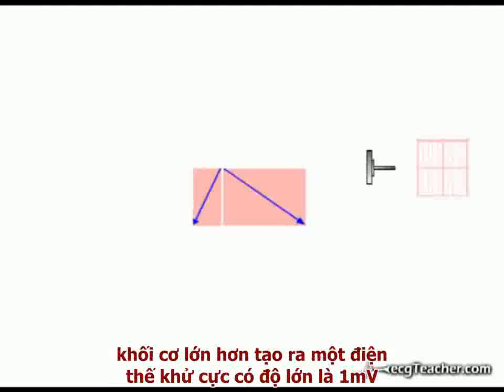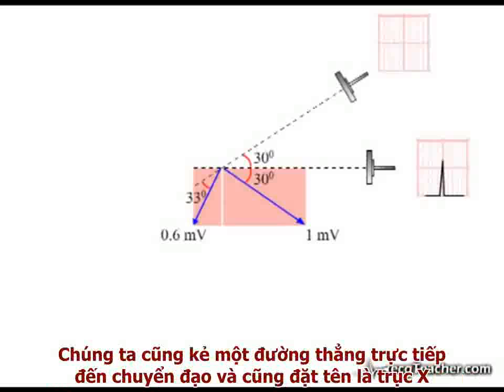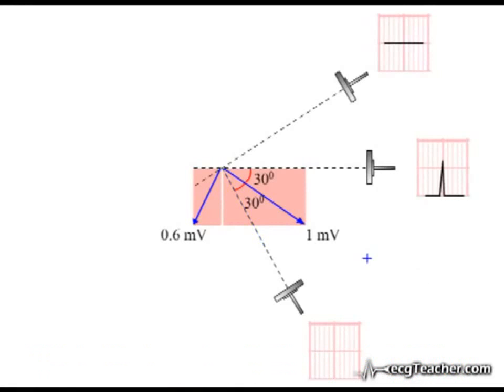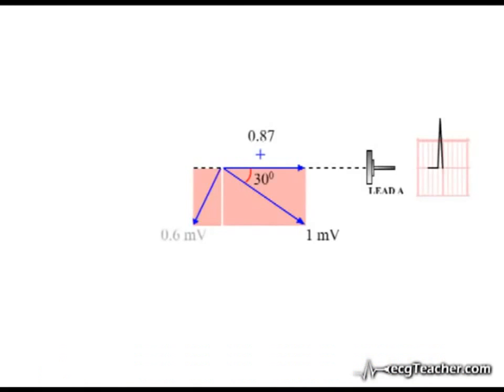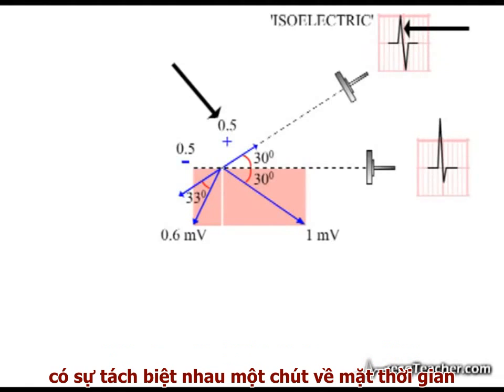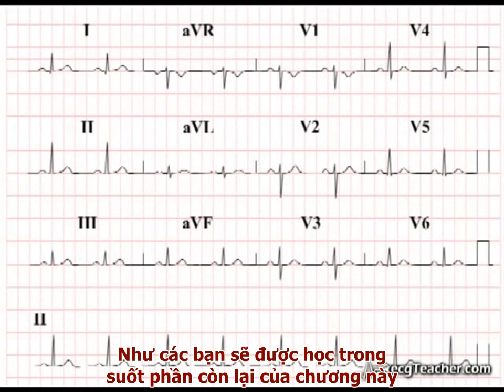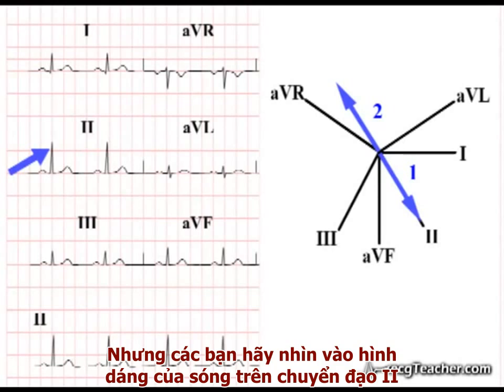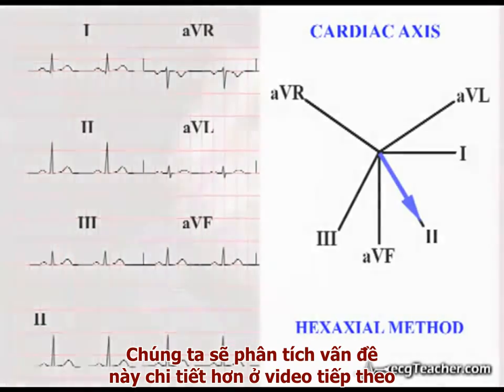ECG Bài 8 Vector Phần 2 Điện Tâm Đồ Điện Tim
ECG Điện Tâm Đồ Điện Tim Bài 8 Vector Học Online